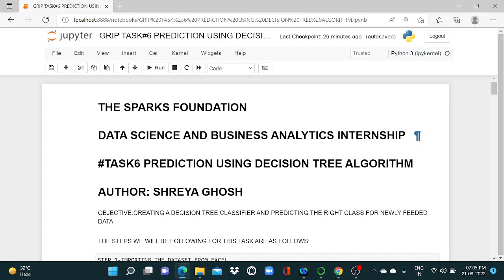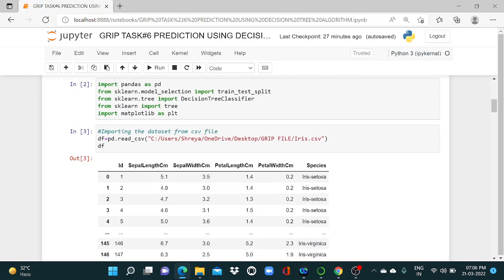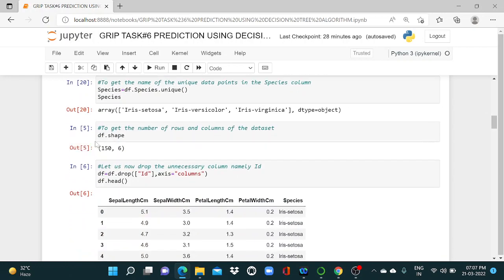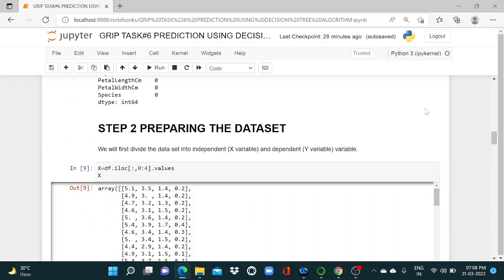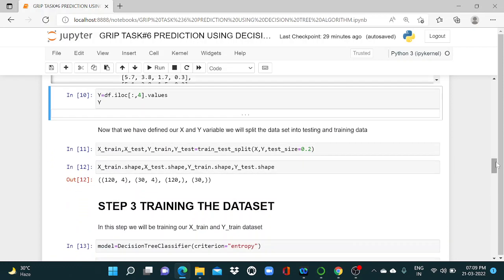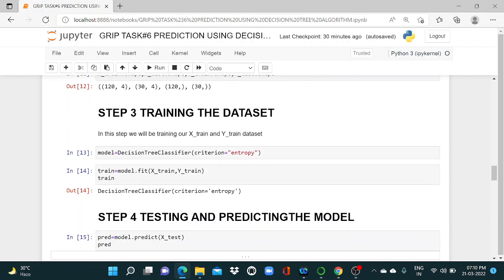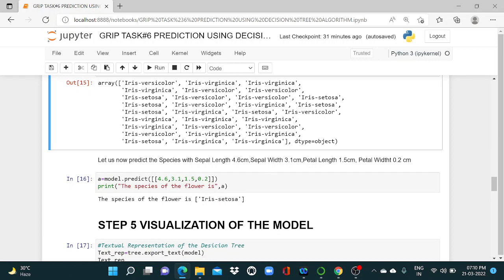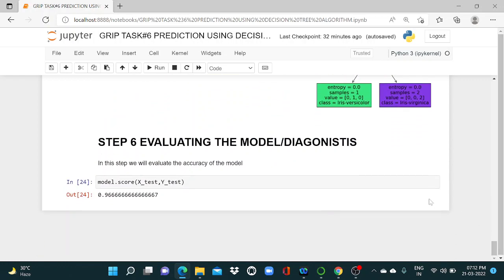TASK6 || PREDICTION USING DECISION TREE ALGORITHM || THE SPARKS FOUNDATION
The tasks aims at predicting newly feeded data using Decision Tree Algorithm.